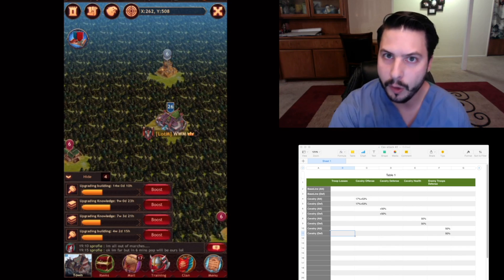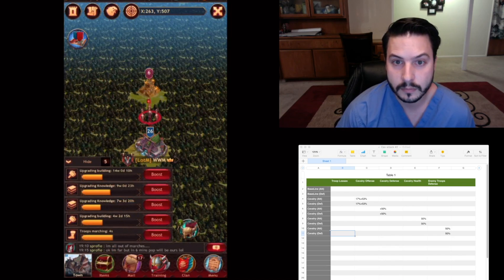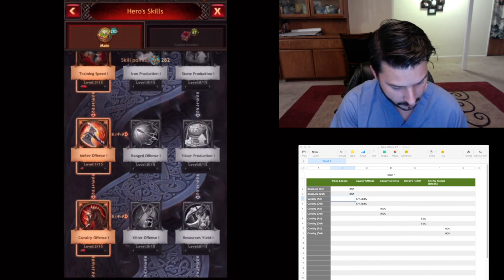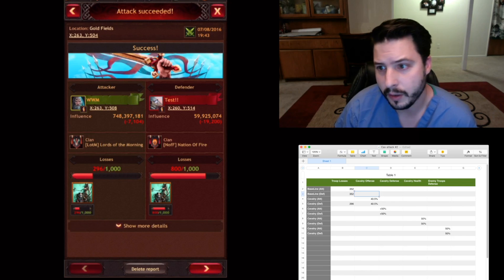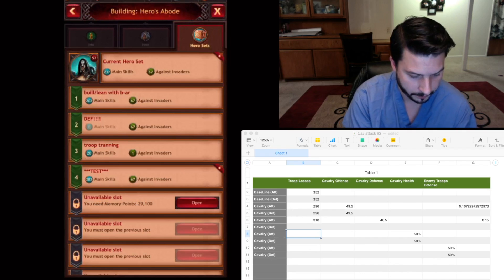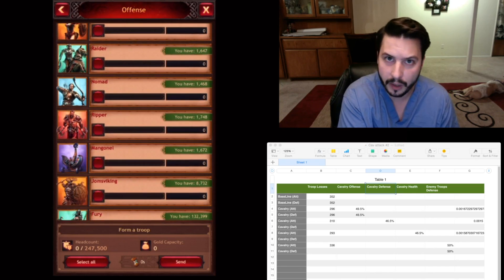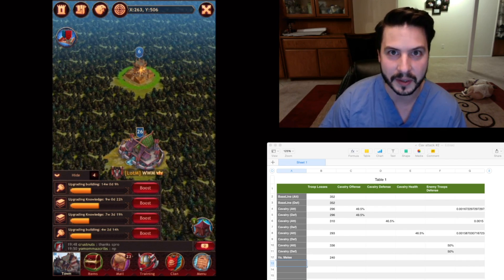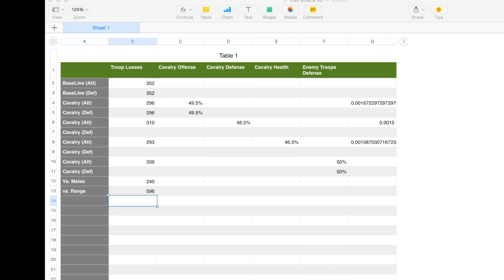Attack and Defense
Hero skills

1. health decrease.
2. Offense decrease
3. Health 2
4. Defense 2
5. Health 1
6. Defense 1

then I would go into the troop you are specializing in an

7. increase the offense one and two...
8. Health increase
9. Defense increase.